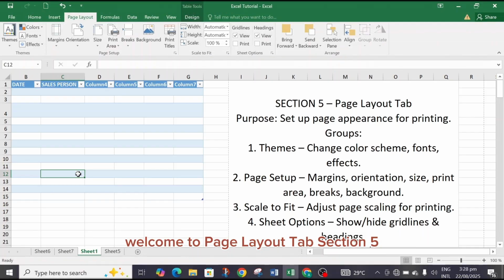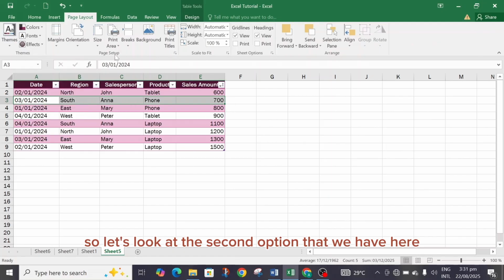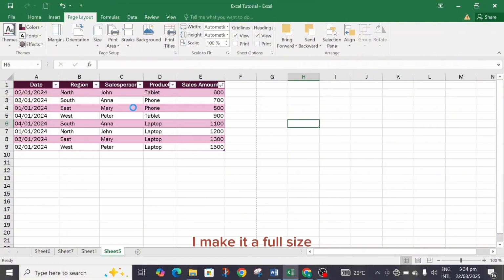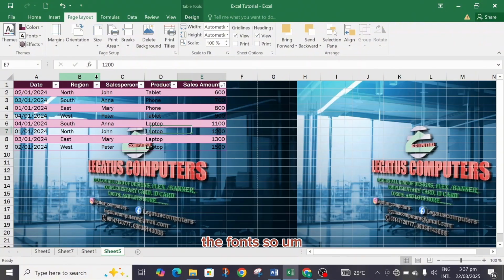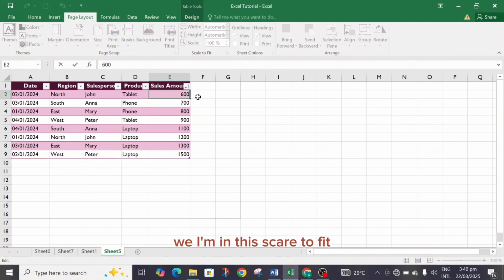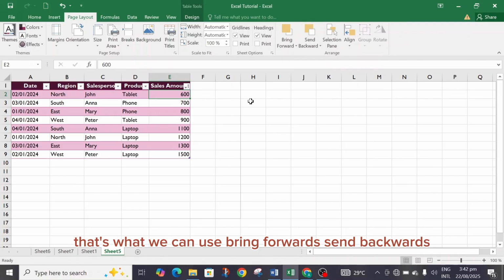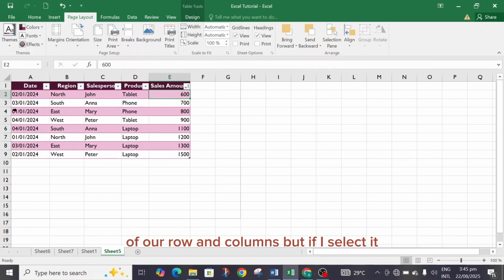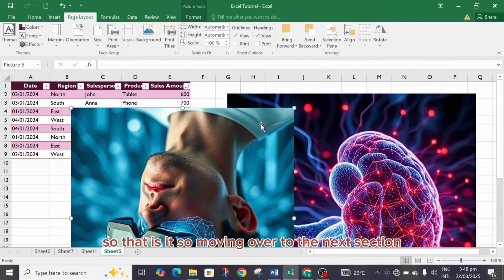Page Layout Tab | Microsoft Excel A–Z Tutorial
In this video, we dive into the Page Layout Tab in Microsoft Excel — the control center for designing and preparing your worksheets for printing and presentation. Learn how to fine-tune the look of your spreadsheets, manage print settings, and organize your data visually.

✅ What you’ll learn in this section:

Themes: Customize color schemes, fonts, and visual effects for a professional look.
Page Setup: Adjust margins, orientation, paper size, print area, and page breaks.
Scale to Fit: Control how your sheet fits perfectly on a printed page.
Sheet Options: Show or hide gridlines and headings for a cleaner layout.
Arrange: Align, layer, and organize objects in your Excel workspace.

📌 Why this matters: A well-designed page layout ensures your spreadsheet prints neatly and looks professional, whether it’s for reports, presentations, or documentation.

👉 Continue your learning journey in the full Microsoft Excel A–Z — Complete Tutorial (Step by Step) playlist

MicrosoftExcel ExcelTutorial ExcelForBeginners ExcelTips PageLayout ExcelPrinting ExcelProductivity ExcelFormatting OfficeTips